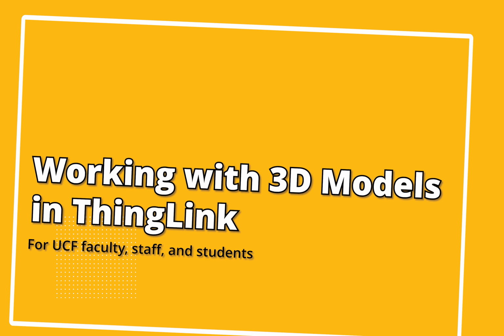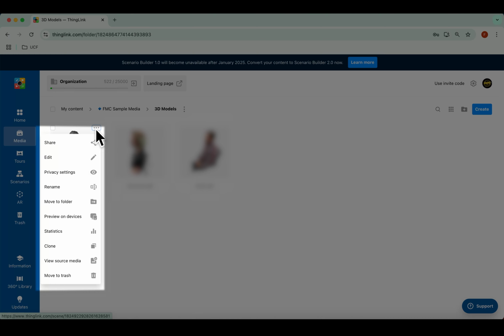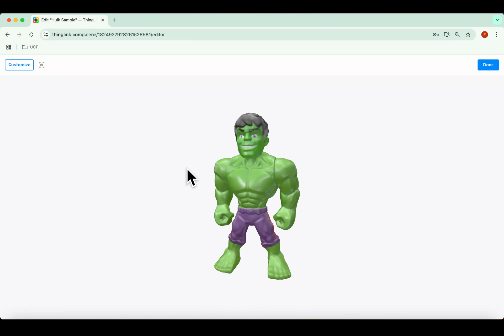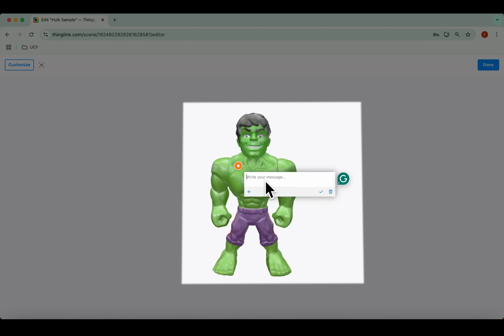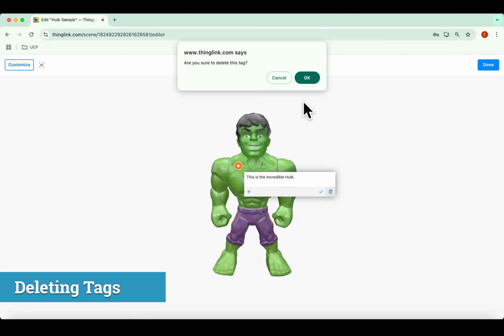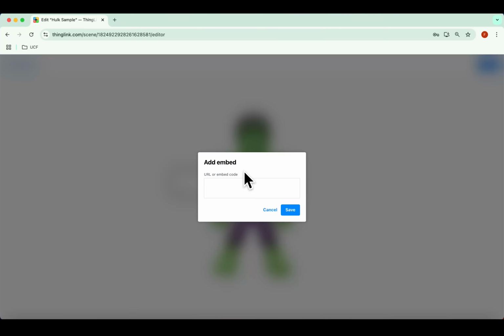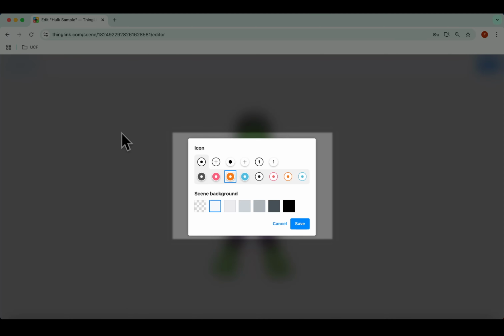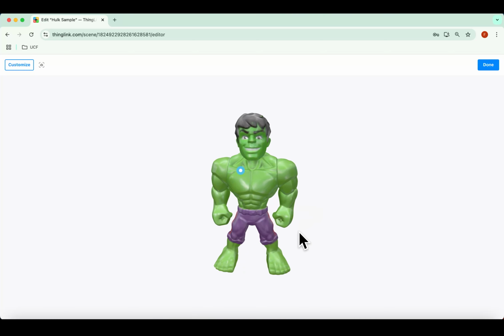Working with 3D Models in ThingLink